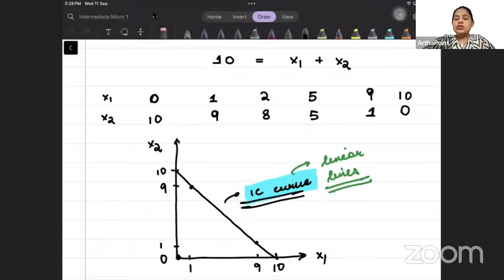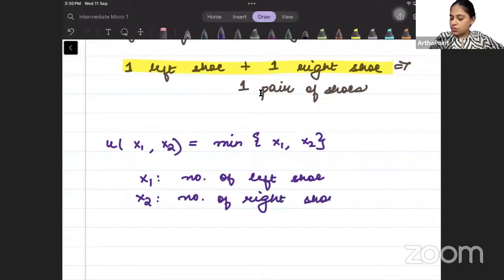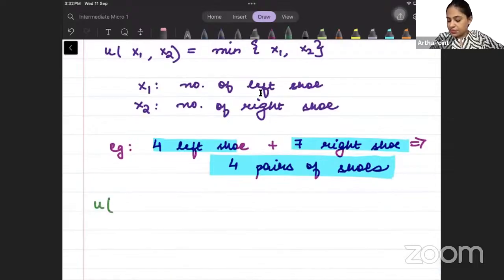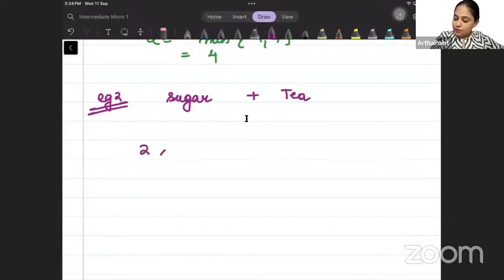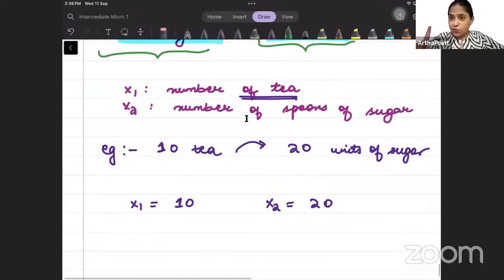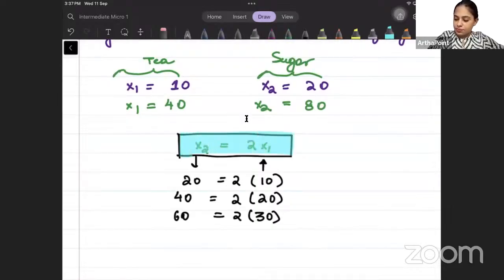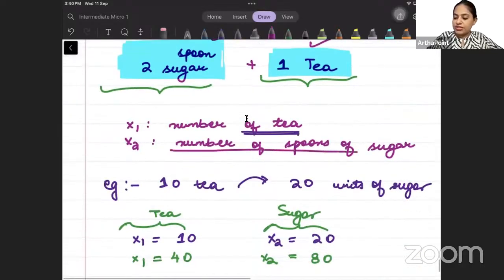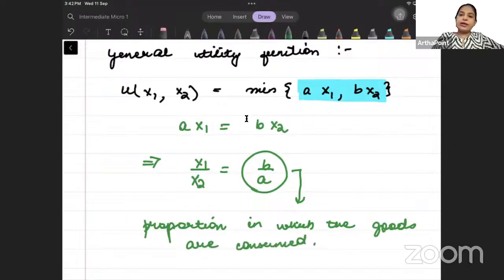Complementary Goods | INTERMEDIATE MICROECONOMICS 1 | ECO(H) SEM 3 COACHING | ECO MAJOR | ECO MINOR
This is a Lecture 7 of Chapter 4 Utility from Hal Varian of Intermediate Microeconomics I for 3rd Semester BA Economics (H)  & Economics Major of Delhi University.

Courses:
Introductory Microeconomics
Introductory Mathematical Methods for Economics
Introductory Statistics
Economics Major
Economics Minor